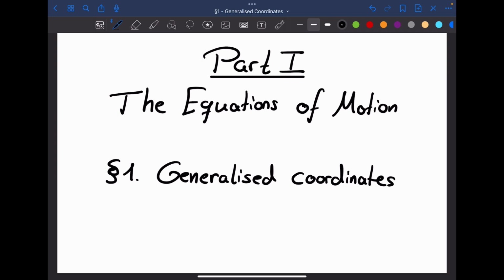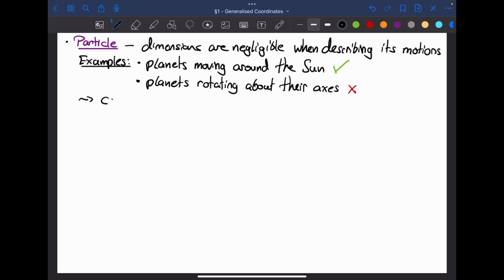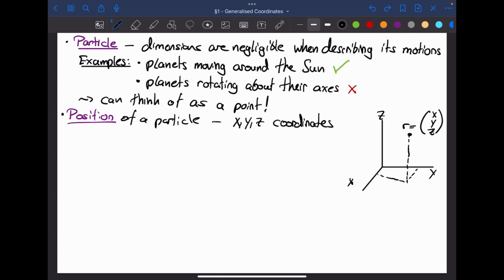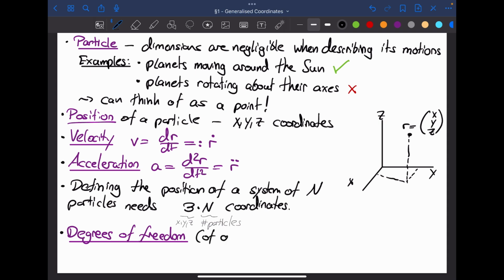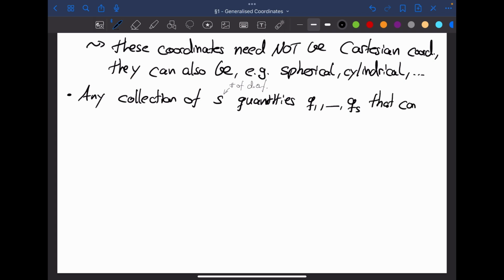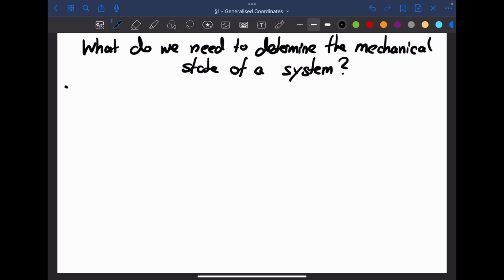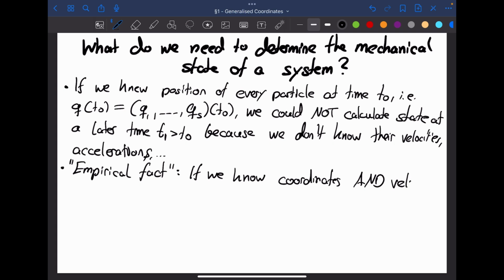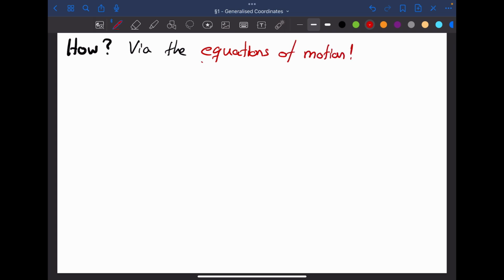§1 Generalised Coordinates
We talk about how to describe mechanical systems via a set of so-called generalised coordinates and velocities.

In this series I will go through Volume 1 of the famous(ly difficult) Landau Lifshitz books series in theoretical physics!